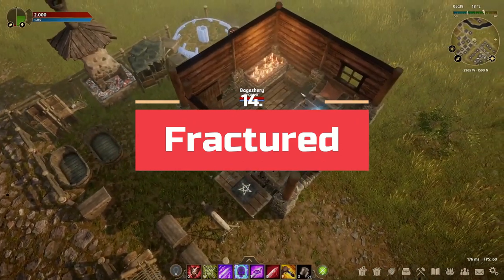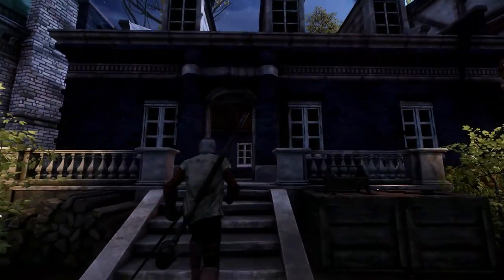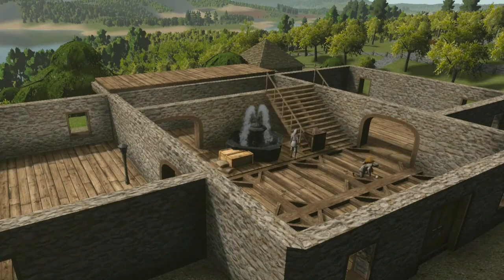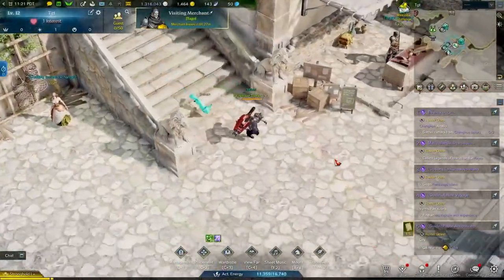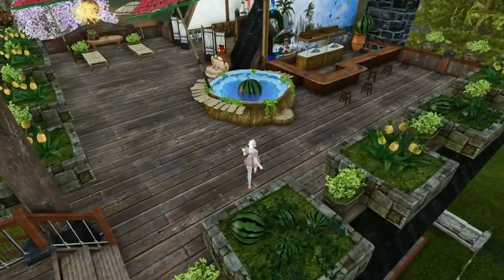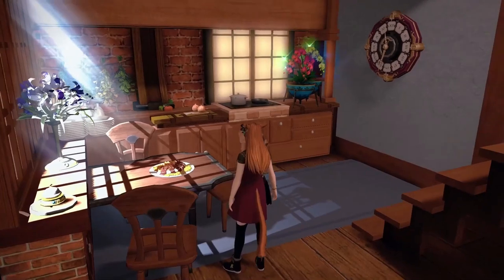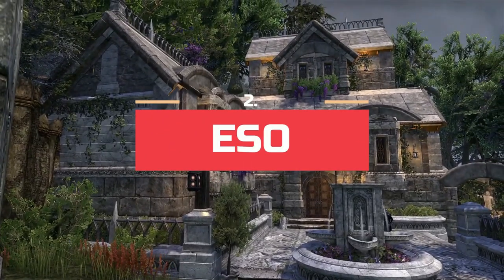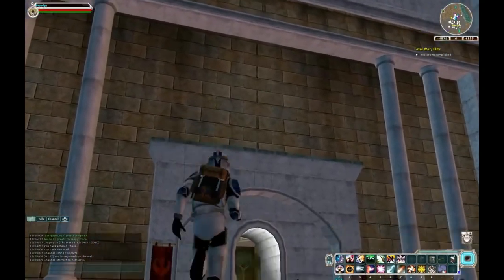The 15 Best Player Housing MMOs - Move to Eorzea, Tamriel, Norrath or a Galaxy Far, Far Away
All that mob killing, dungeon running, and PvPing is a lot of fun but sometimes we just want to kick back and decorate our house. Seeing the myriad of customization options these MMOs offer is no wonder that player housing becomes a game in itself.
The MMOs in this list offer some of the most immersive and detailed housing experiences available today. Whether you are looking for a cozy cottage or an opulent palace, you will find what you are looking for in one of these MMOs!

In this video post, we will take a look at 15 of the best MMOs with the best player housing.

Chapters
00:00 Intro
00:33 Palia
00:54 Fractured
01:19 Rift
01:55 New World
02:32 Star Wars: The Old Republic
03:00 Wurm Online
03:31 Lost Ark
03:53 Lord of the Rings Online
04:26 Ultima Online
04:56 ArcheAge
05:34 Black Desert Online
06:17 Final Fantasy XIV
06:53 EverQuest 2
07:28 The Elder Scrolls Online
08:01 Star Wars Galaxies